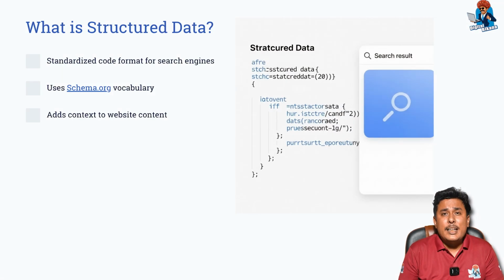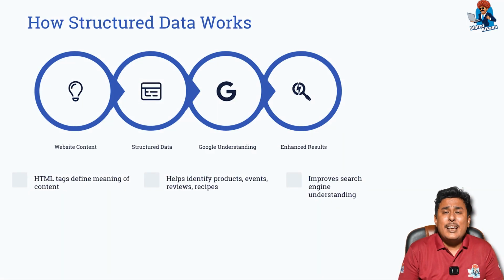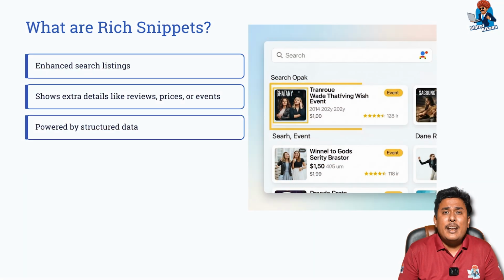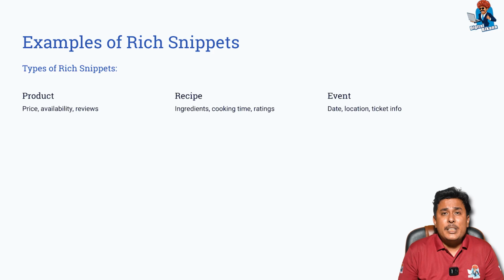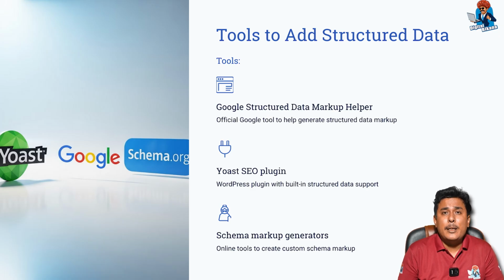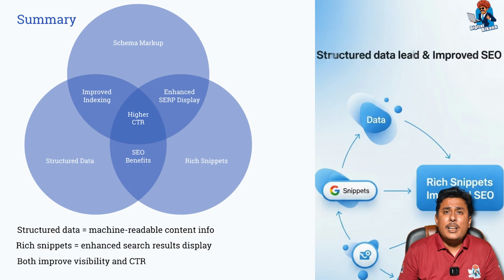What is Structured Data and Rich Snippets in SEO?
Curious about structured data and rich snippets in SEO? This video explains the difference between rich snippets and schema markup, and how they can help boost your search engine visibility. Structured Data is a standardized format (using Schema.org markup) that helps search engines better understand your website content. ✅ When implemented correctly, it can generate Rich Snippets in Google search results.

Rich Snippets are enhanced search results that show extra details like:
✔ ⭐ Ratings & Reviews
✔ 📖 FAQs & How-To steps
✔ 🛒 Product price & availability
✔ 📍 Local business details

✔ Improves CTR (Click-Through Rate)
✔ Makes your listing stand out in SERPs
✔ Boosts SEO visibility & trust

👉 Watch this video to learn how structured data works and how rich snippets can give your website an SEO edge.